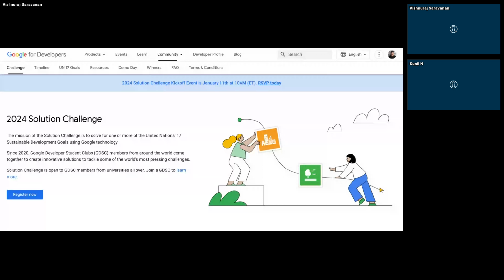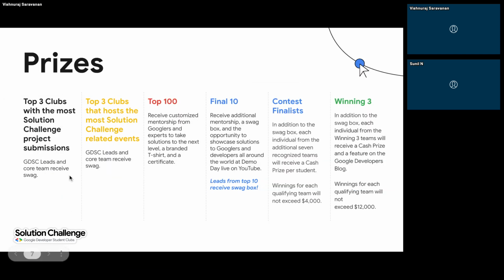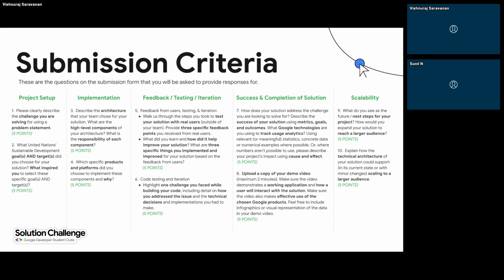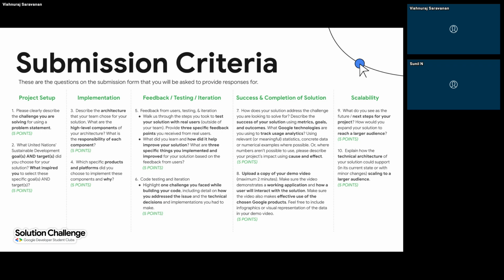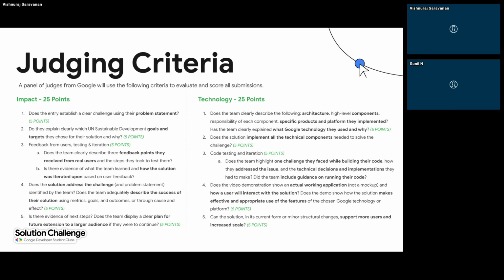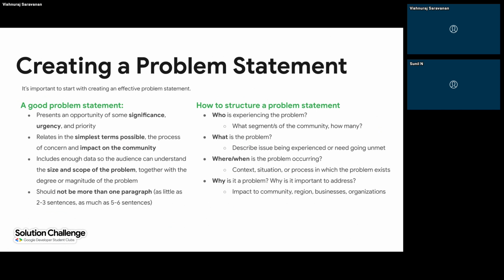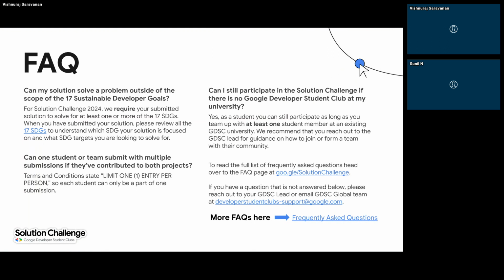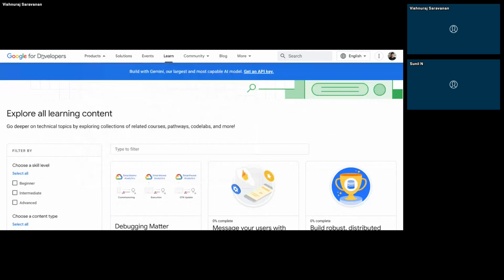Google Solution Challenge 2024 - Info Session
🚀 Exciting News! Join us on December 28, 2023, for an Info Session on the "Google Solution Challenge - 2024"! 🌍 This annual competition empowers students to use Google technologies for positive societal impact. Form a team, tackle real-world issues, and stand a chance to win recognition and prizes. Don't miss out on this opportunity to make a difference! 🌟